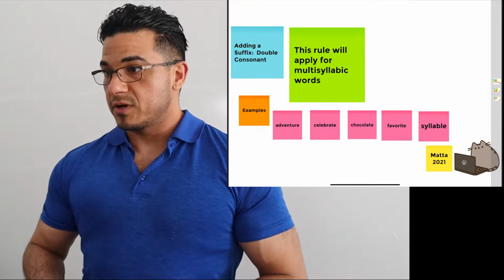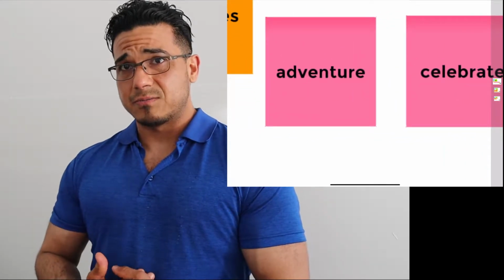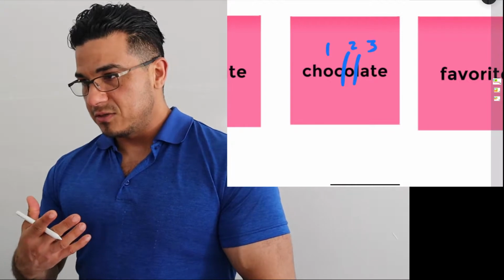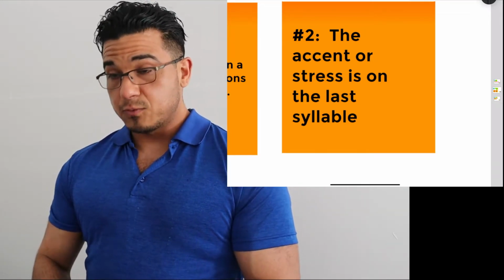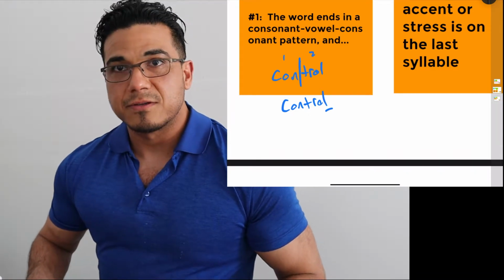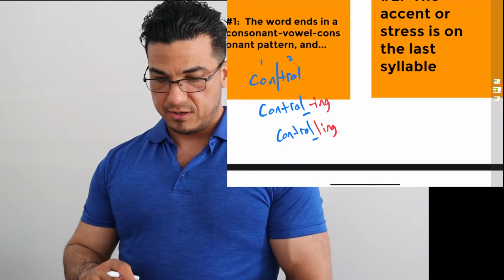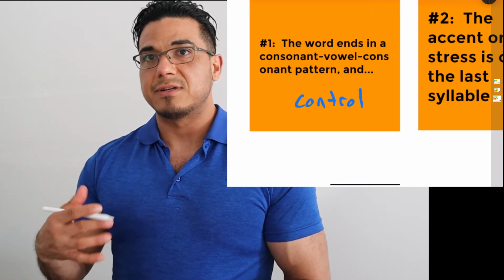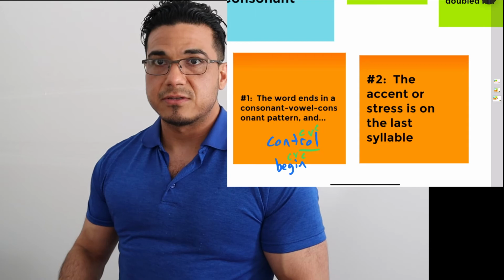English Spelling Rules: Adding Suffixes with Multisyllabic Words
in today's video, we discuss what you'll need to know when adding a suffix to the end of a multisyllabic word--when the suffix begins with a vowel.